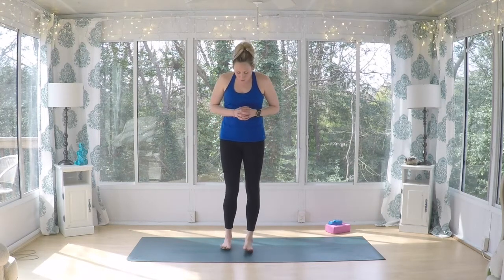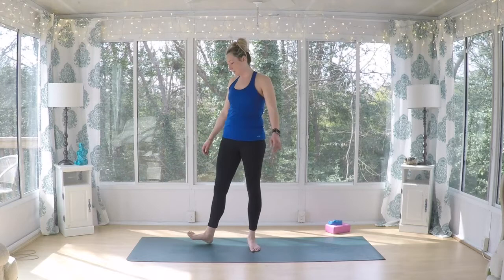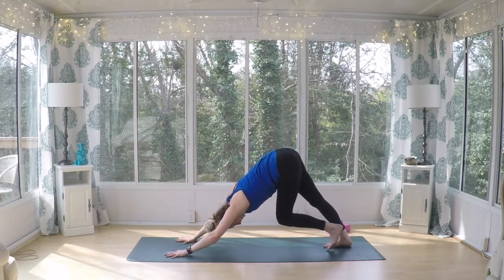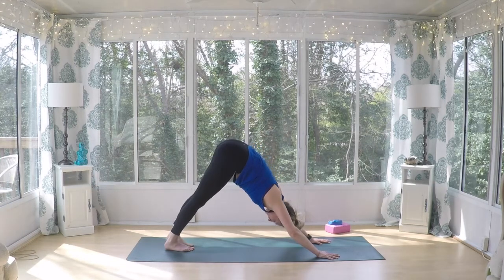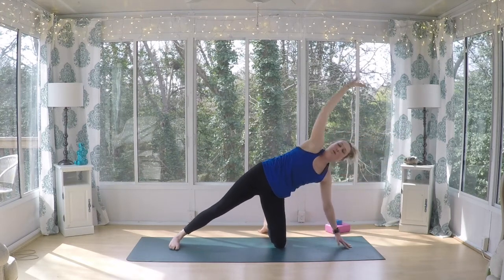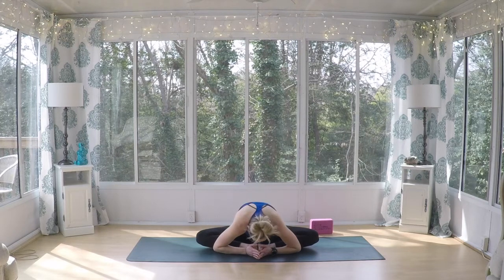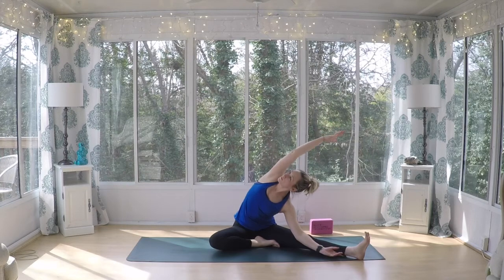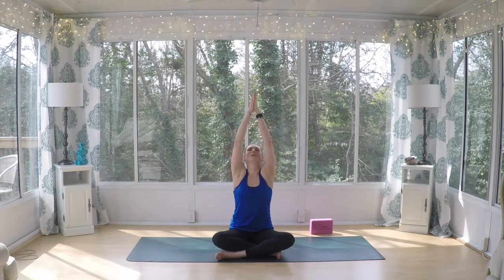Move & Groove 4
For legal reasons, I cannot play music in my videos, but you're welcome to stream my super awesome playlist while you practice! Click here to open the playlist in Spotify